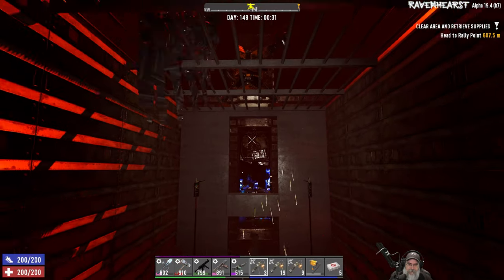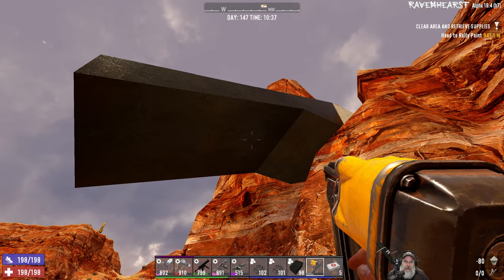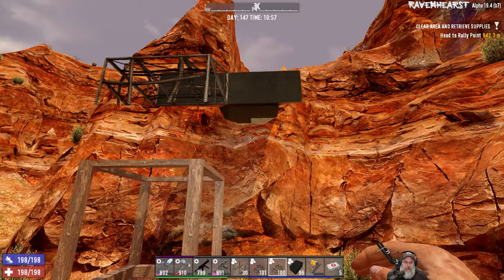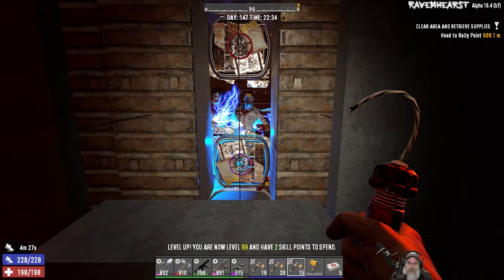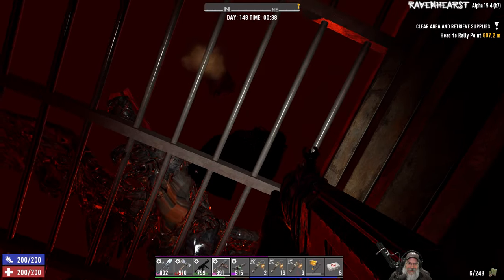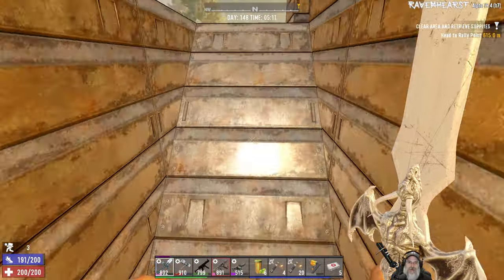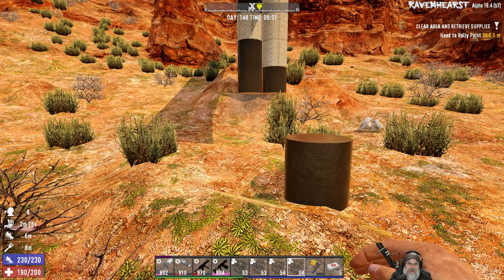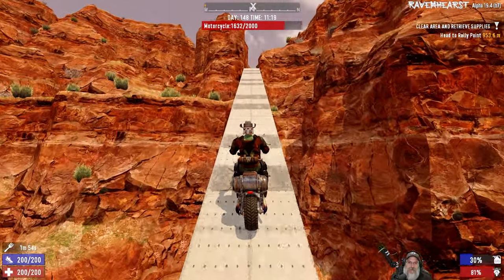7 Days to Die Ravenhearst Insane-Nightmare Nights | E102 A Mean Horde 147!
Credits:
Music used in this video